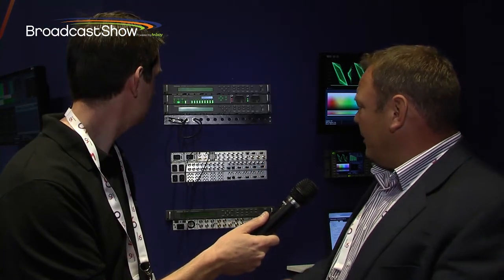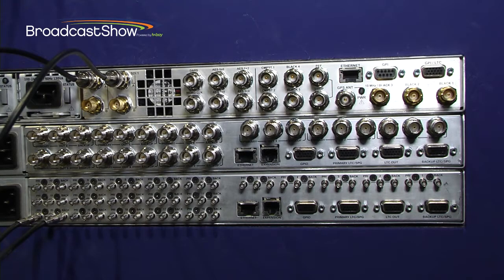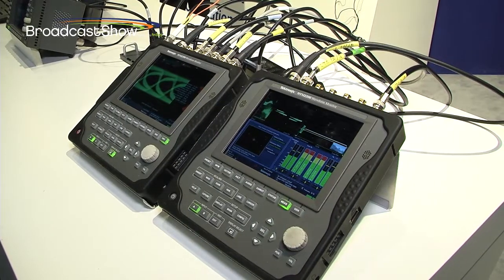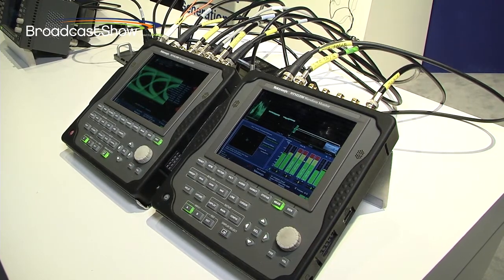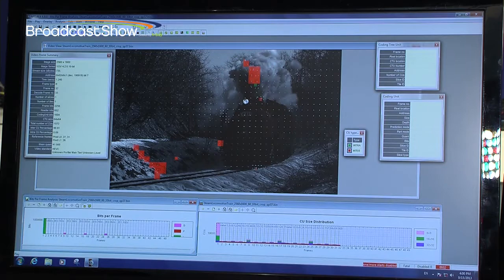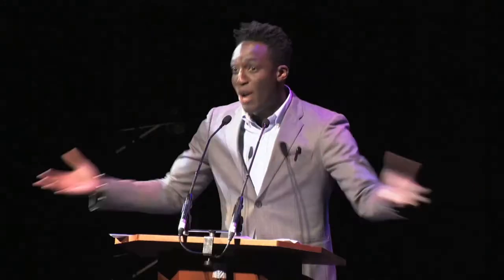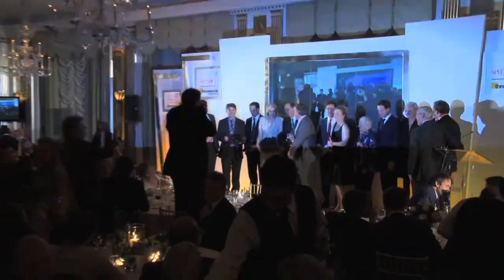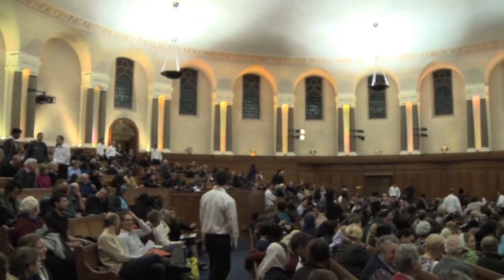Tektronix at IBC 2013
We visit the Tektronix stand at IBC 2013 and hear about their range of video test and measurement tools.